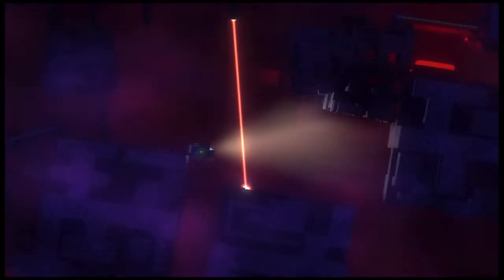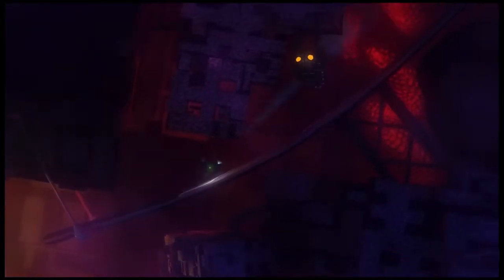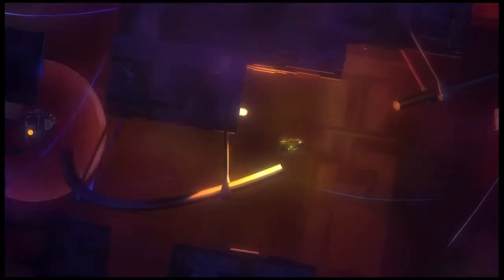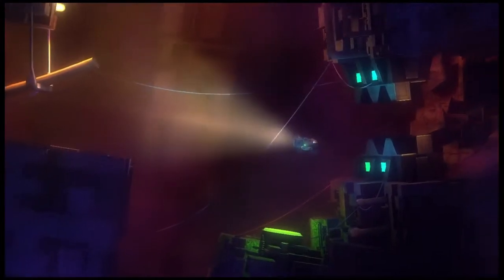Twinworld Tackles... Affordable Space Adventures! (Level 17)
Watch me tackle Level 17!